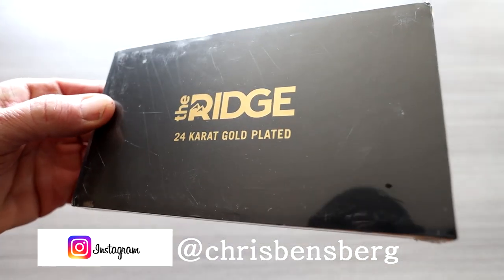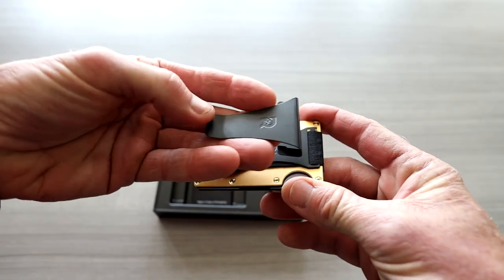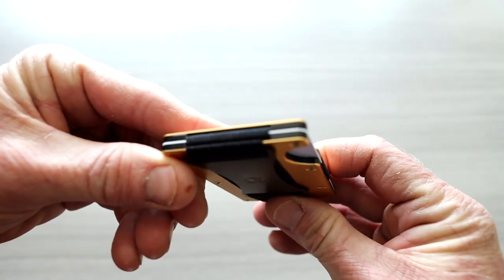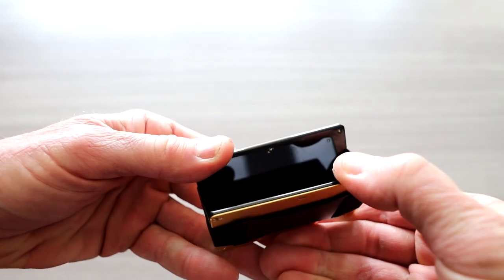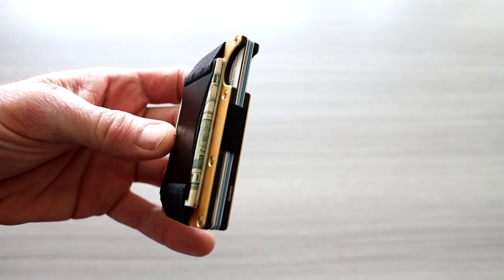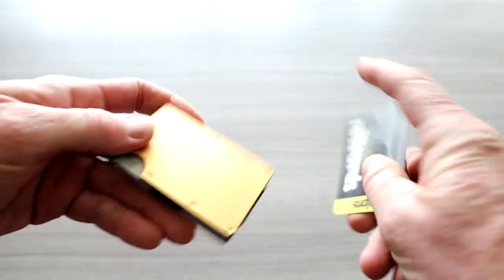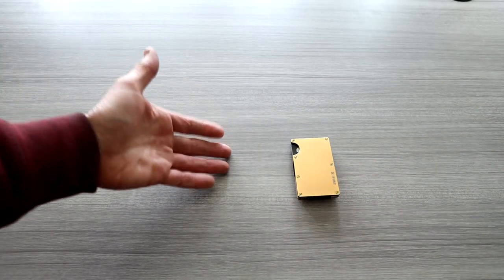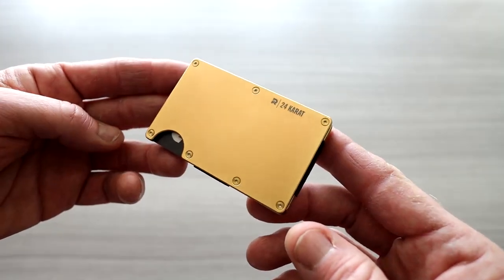Ridge 24k Gold Minimalist Wallet - YOU HAVE TO SEE THIS!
God Bless

In this video I unbox and review the Ridge 24k gold plated minimalist wallet. It comes with a cash strap or cash clip and looks really sharp and will be a conversation starter for sure.